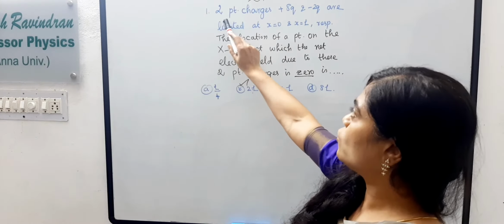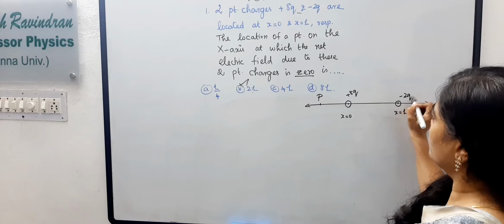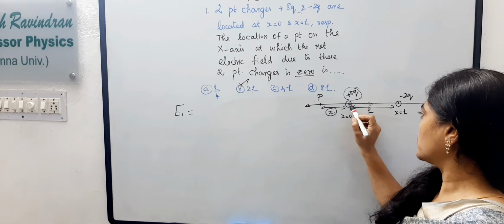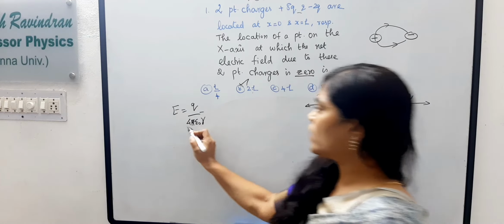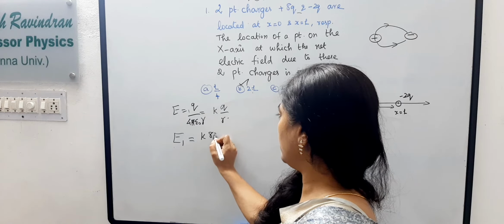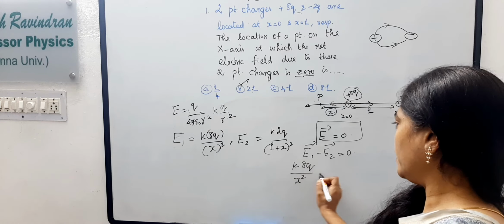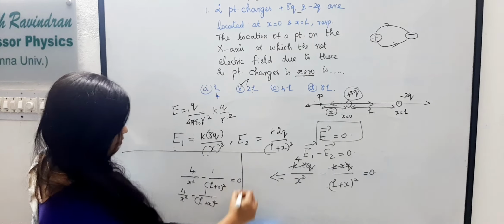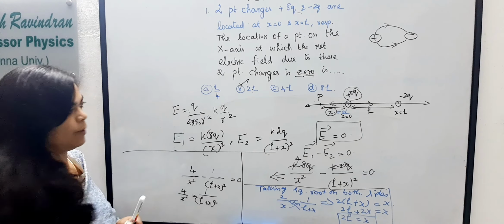CBSE TERM I CLASS 12 IMPORTANT QP WITH SOLUTIONS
IN THIS VIDEO SOLUTIONS ARE GIVEN IN DETAIL which includes all intermediate steps